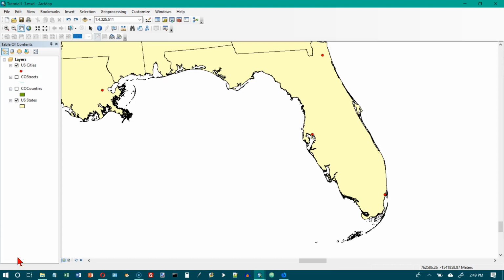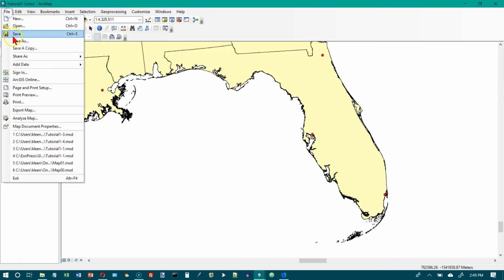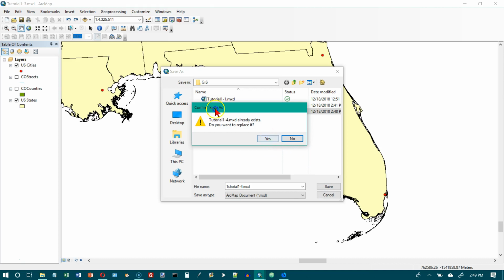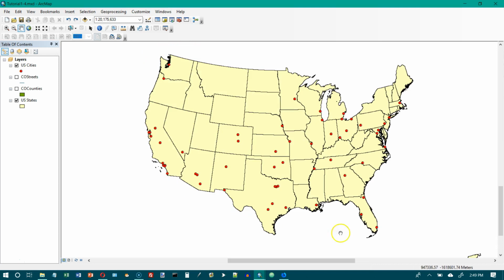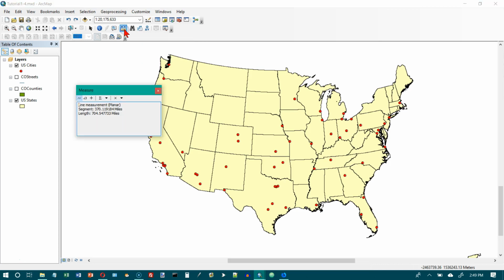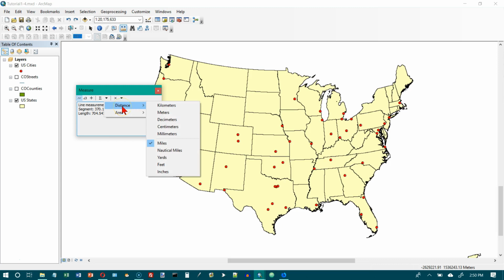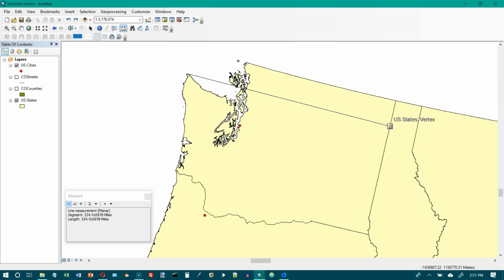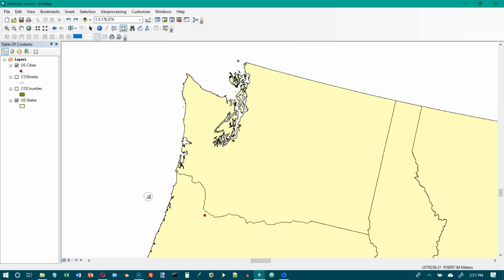ArcMap GIS Tutorial 01-04